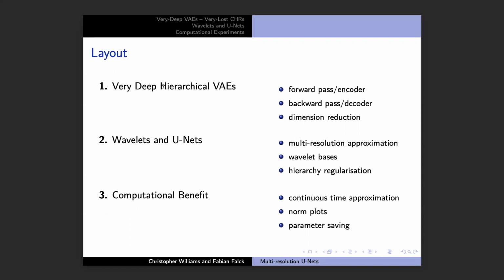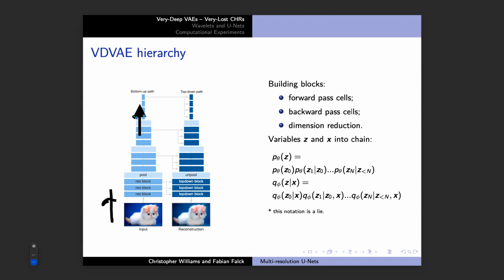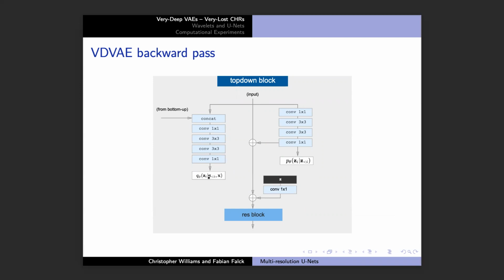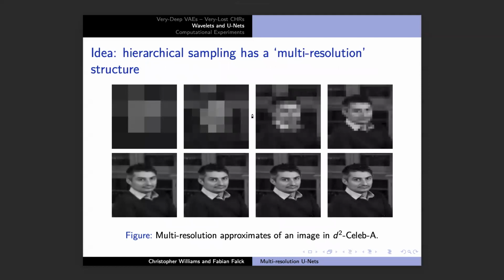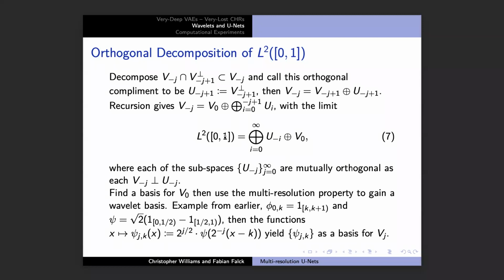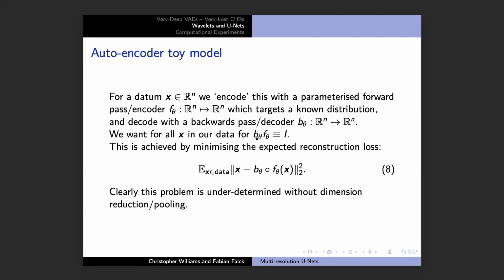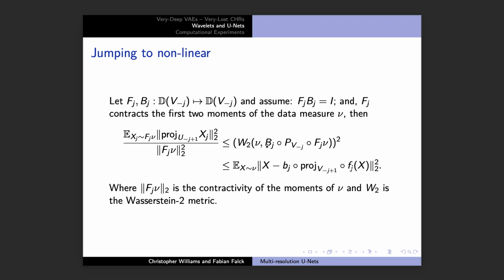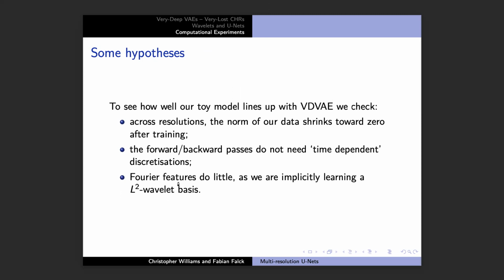Christopher Williams: A Multi-Resolution Framework for U-Nets with Applications to Hierarchical VAEs